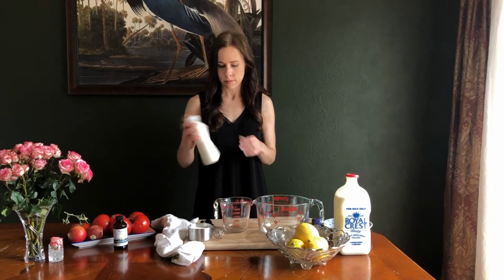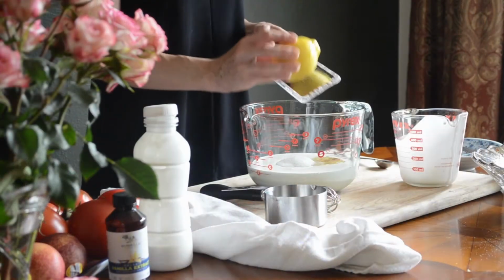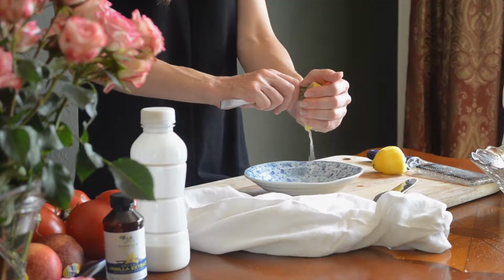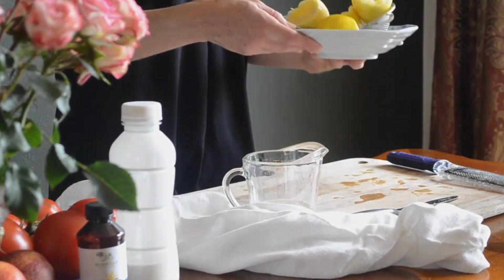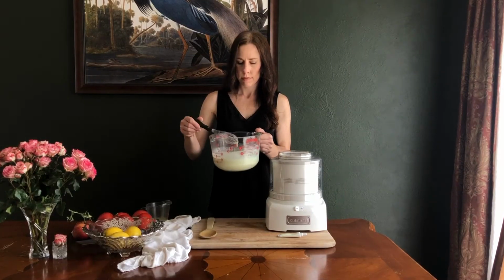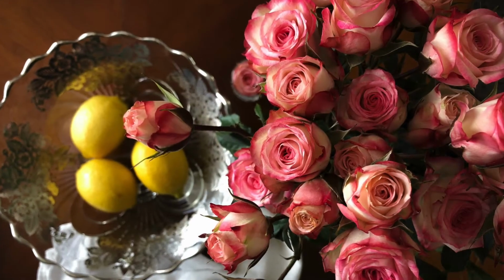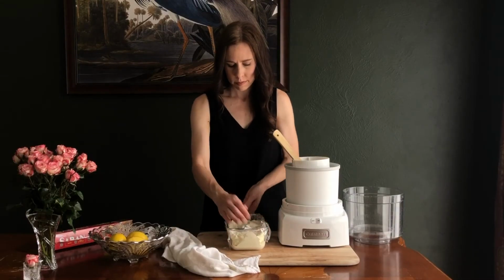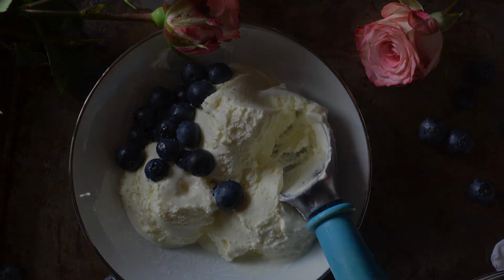Lemon Vanilla Gelato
A delicious recipe for homemade Lemon-Vanilla Gelato.  This is the perfect summertime treat!

Cuisinart Ice Cream maker

If you click on a link and make a purchase I may receive a small percentage. This helps me to maintain my website and produce videos for this channel. Thank you very much for your support!